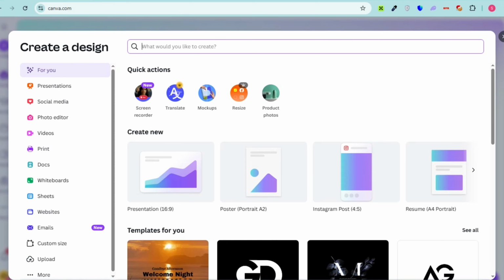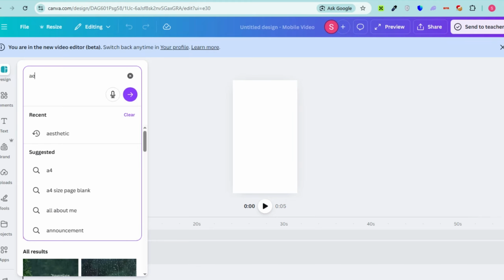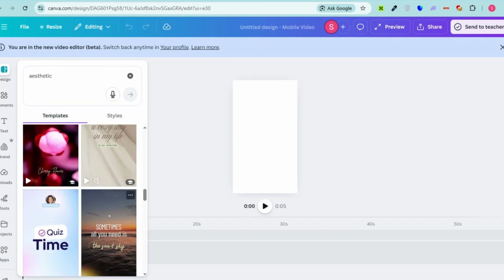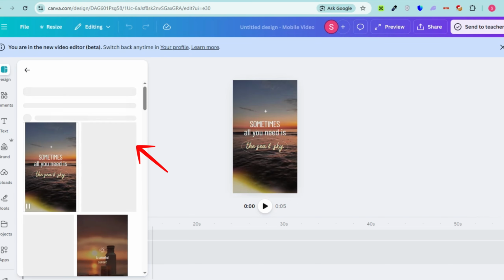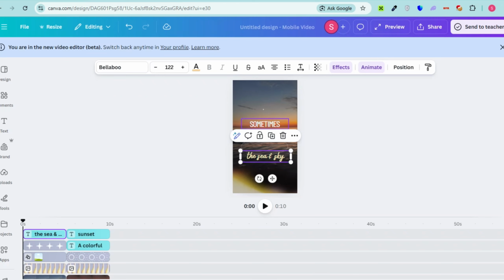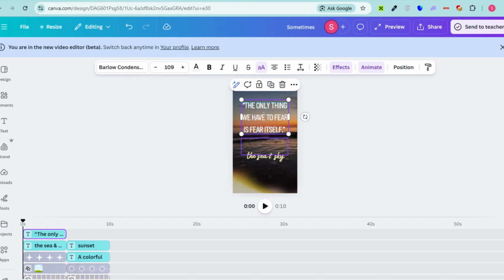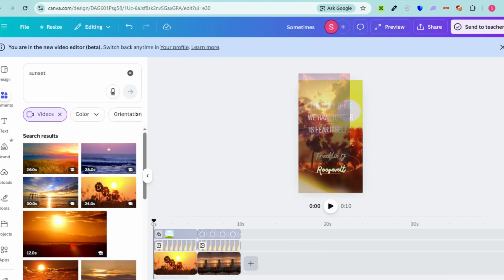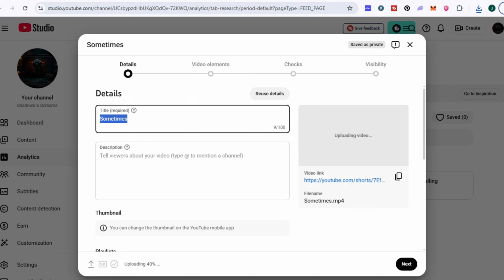How to Make YouTube Shorts with Canva 2025 (Complete Walkthrough)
This complete 2025 walkthrough shows you how to create high-quality YouTube Shorts using Canva’s updated tools and features. You’ll learn how to choose the right vertical video format, customize templates, add engaging text overlays, incorporate animations, and enhance your clips with music, transitions, and eye-catching visual effects. The tutorial also covers best practices for pacing, trimming footage, designing attention-grabbing hooks, and exporting your final video in the correct settings for YouTube Shorts.

Whether you're a beginner or looking to streamline your content creation process, this guide makes it simple to produce polished, scroll-stopping Shorts entirely inside Canva.